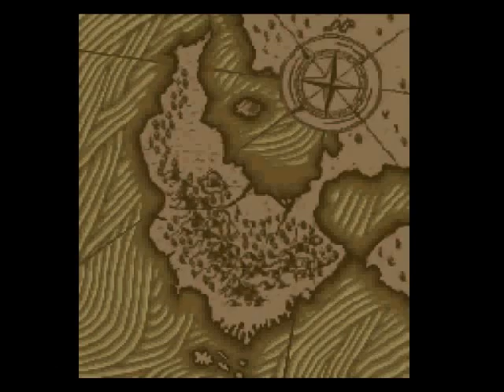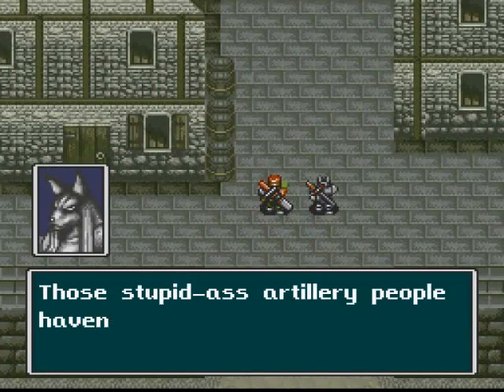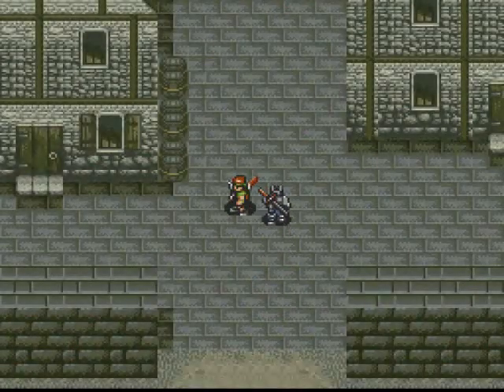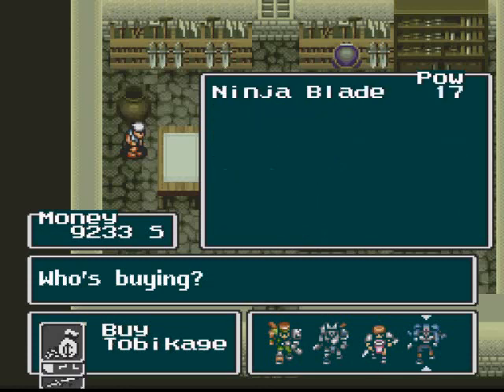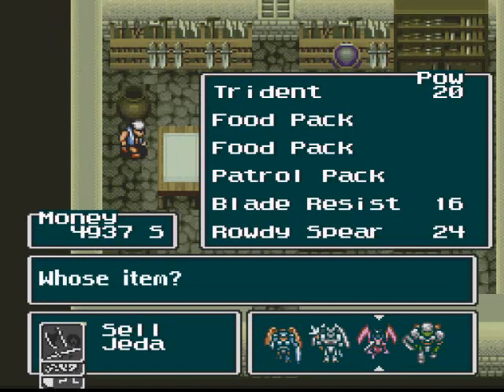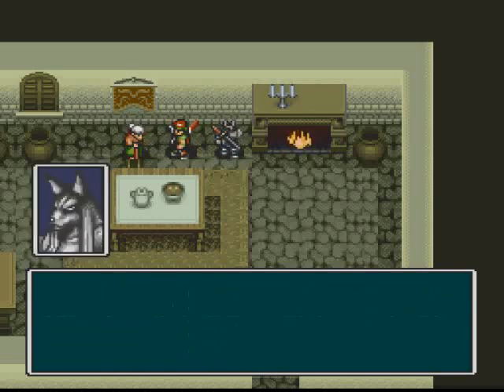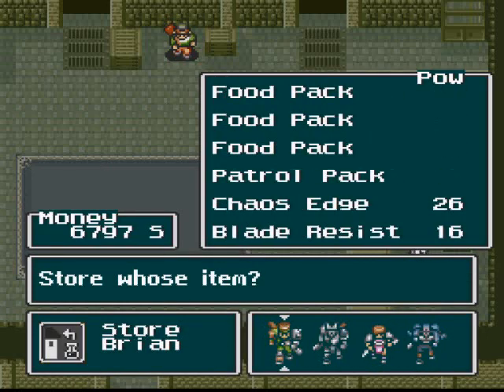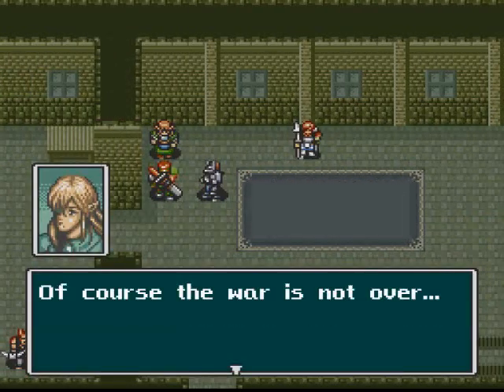Let's Play Feda: The Emblem of Justice - Part 97: Final Chapter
Almost there, folks.